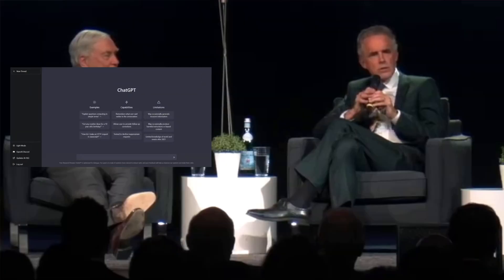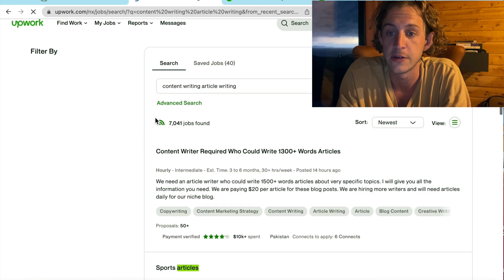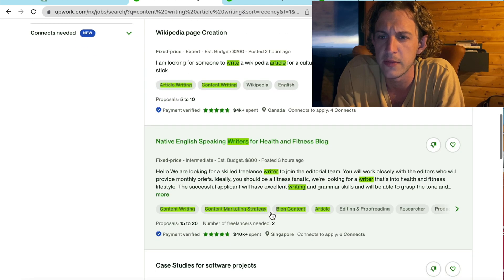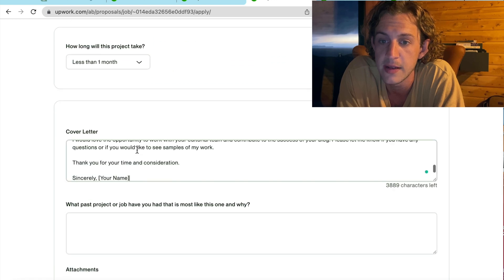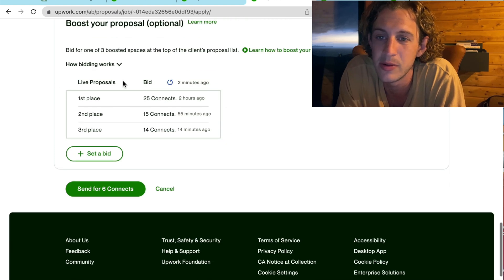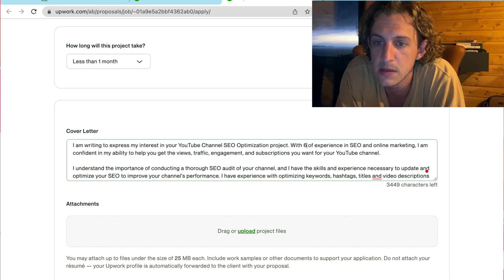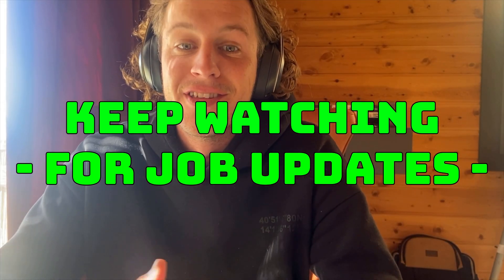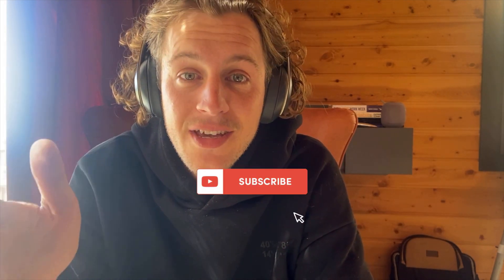ChatGPT is winning UpWork Jobs for me! $675 in one day...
How to make money with ChatGPT on UpWork 💸💰

In this video I will give you my exact process for using ChatGPT to land more jobs on Upwork, craft the perfect proposal, and even complete the jobs for you.

I used to find it way too consuming to send out a bunch of Upwork Proposals, but now I just automate the process with ChatGPT.

ChatGPT has the power to make you money online by:
- Automating your Lead Generation Process
- Improving your Proposals
- Completing the work for you

⏱ Timestamps:
00:00 - Intro
00:50 - How to find jobs that ChatGPT can craft a proposal for
02:30 - Use ChatGPT to Land Jobs on Upwork
04:13 - ChatGPT hack to make money online
06:54 - $675 job landed

I'm going to show you the best way to earn online using Chat GPT. This new, creative method to earn money with ChatGPT will help you automate most of the hard work required.

What is ChatGPT? It is a revolutionary new AI tool that allows you to create content quickly, automate tasks, and even code! If you aren't using it to make money on Upwork, this video will help you do so.